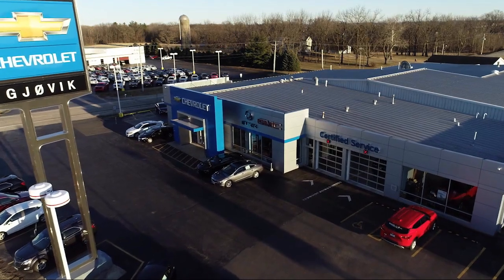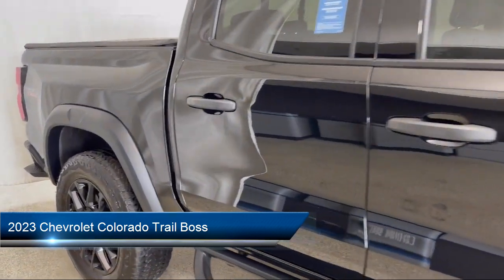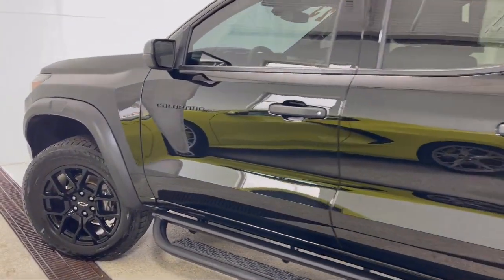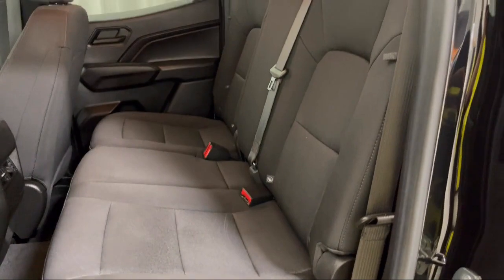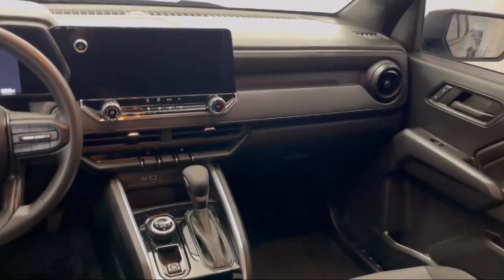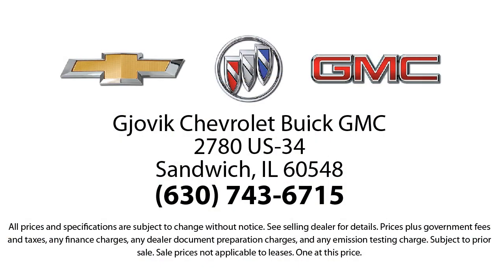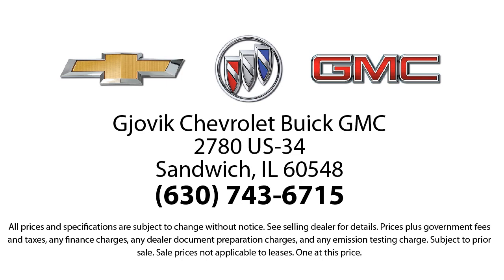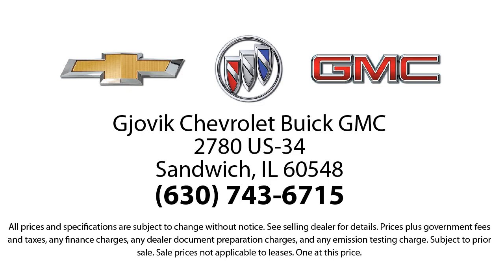2023 Chevrolet Colorado Trail Boss Crew Cab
2023 Chevrolet Colorado Trail Boss Crew Cab Stock Number: P7189 Vin:1GCPTEEK0P1177083.